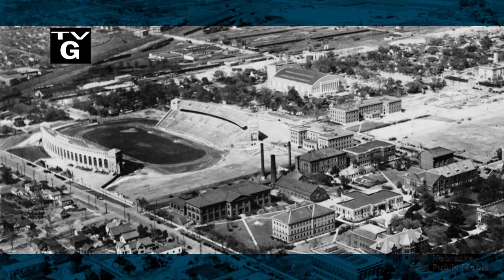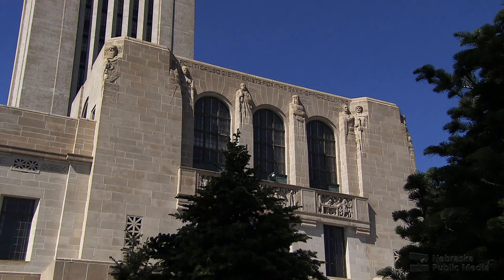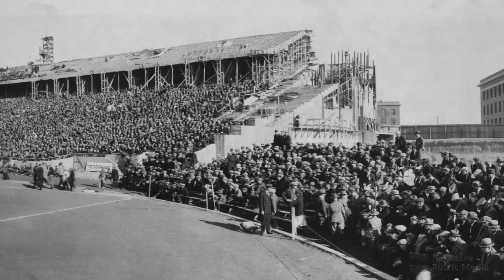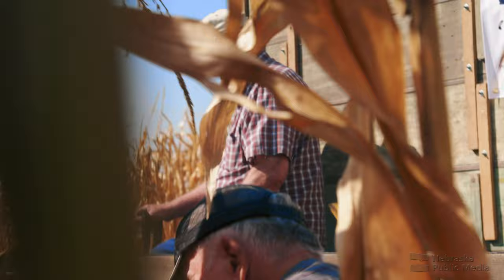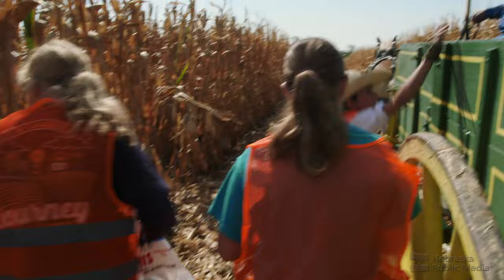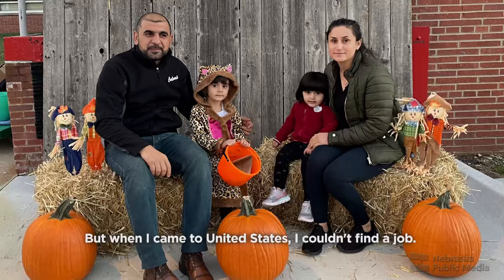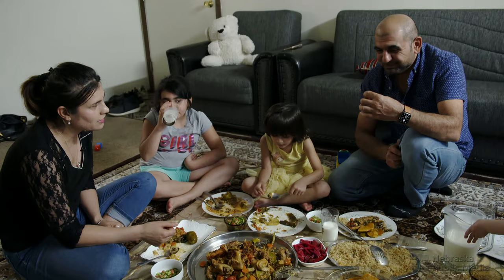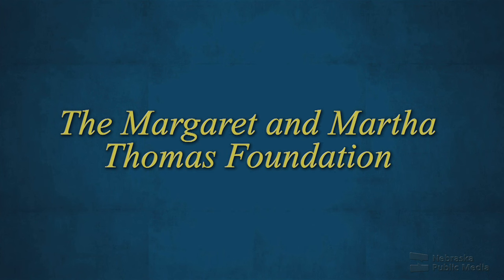A Century of Gridiron Glory and More | Nebraska Stories | Nebraska Public Media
"A Century of Gridiron Glory"
Lincoln is home to a college football cathedral. For one hundred years, Memorial Stadium has been the heart of Husker football. The origins of this revered landmark are rooted in post-World War I America when the public was resolute in honoring those who made the ultimate sacrifice in service of their country. Step back in time to learn what it took to build this Nebraska icon.

"Cornhusking, Harvesting Heritage"
Before farming became mechanized, picking corn by hand and pitching ears into a horse-drawn wagon was how harvesting was done. In the late 19th century, local contests were held to determine the best corn picker in the community. By the 1930s, hand corn husking became the fastest-growing sport in America, drawing over 100,000 spectators at national contests. Nebraska is one of nine states still hosting competitions. Join us in the field to follow competitors at the Nebraska State Hand Cornhusking Contest held at the Stuhr Museum

"Feeding the Soul"
A portrait of Shahab Bashar, a Yazidi refugee from Iraq who helps his fellow immigrants and refugees from Iraq and other mostly Arabic countries adjust to life in the US.  Part of the adaptation is built around maintaining ties to the rich culture they left behind while embracing new, more American traditions. Food is a cultural touchstone to their homeland… with a direct connection between the soul and the soil.

"Kool-Aid, Oh Yeah!"
From Hastings to the world, discover the truly sweet origin story of Nebraska’s official soft drink, Kool-Aid. Hastings entrepreneur Edwin Perkins invented the colorful drink in 1927 and engineered an innovative marketing campaign that brought the beverage to the entire country, eventually turning it into an international pop culture sensation, with clothing, toys, and action figures sporting the iconic Kool-Aid brand.